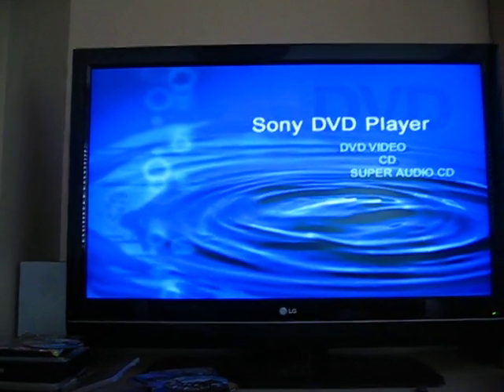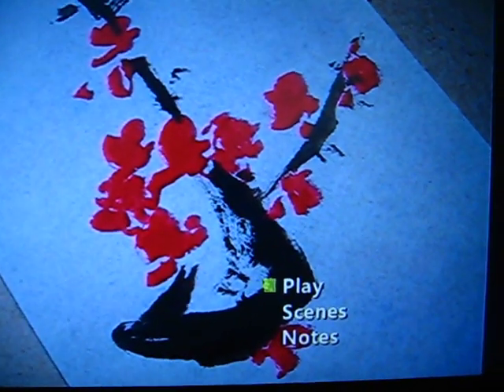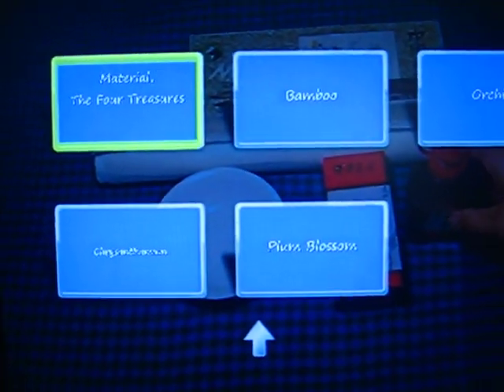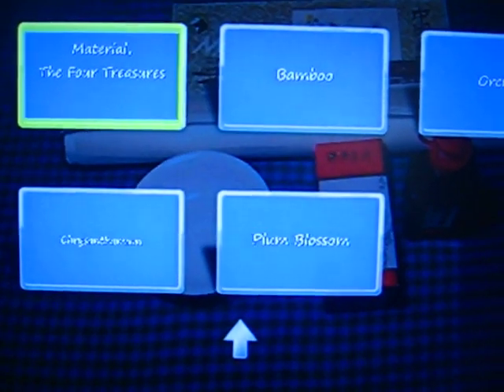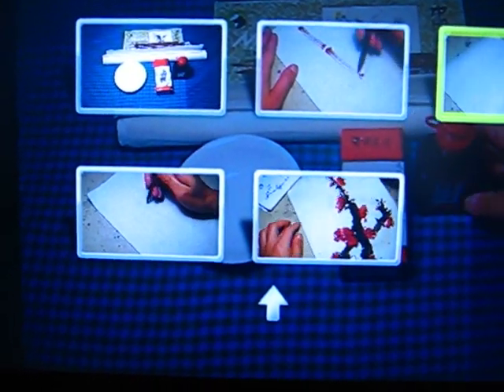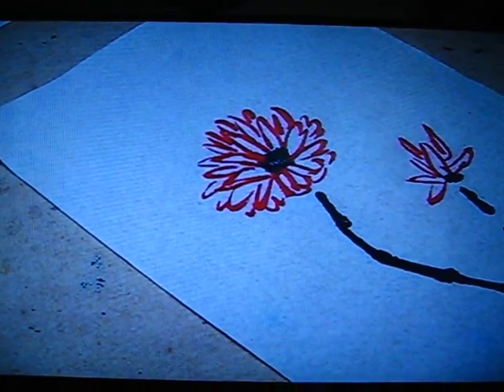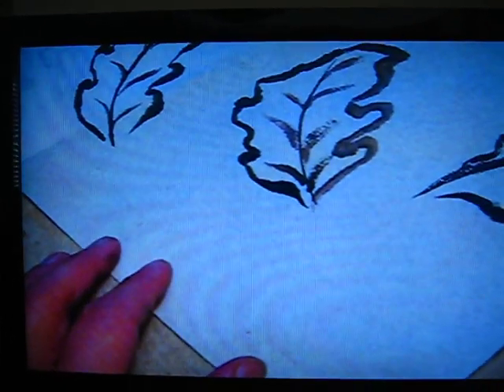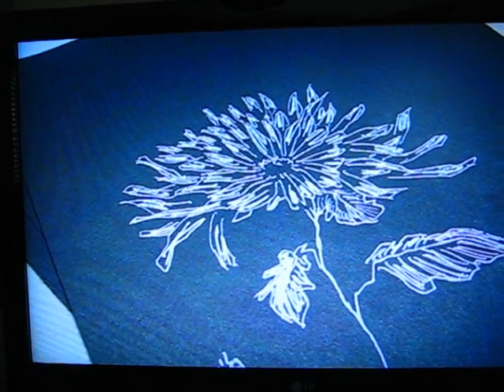Haiying offers teaching DVD on Chinese Painting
Chinese Painting for Beginners, 90 minutes, high resolution, close up video footage, step by step demostration with clear explanation. Indepth, systematic.
Five chapters: Material, Bamboo, Orchid, Chrysanthamum and Plum blossom.
$40 US dollar plus shipping.